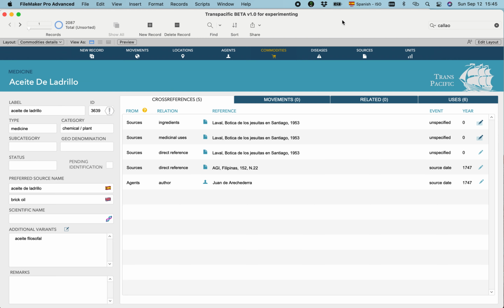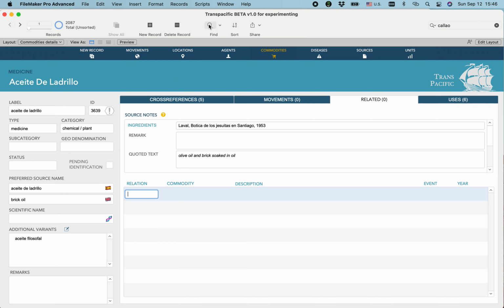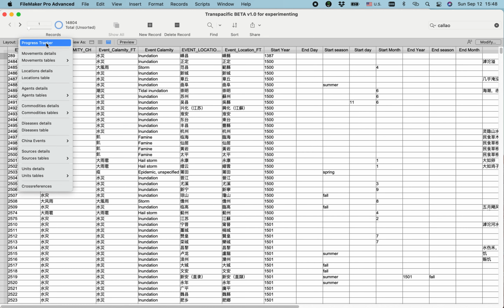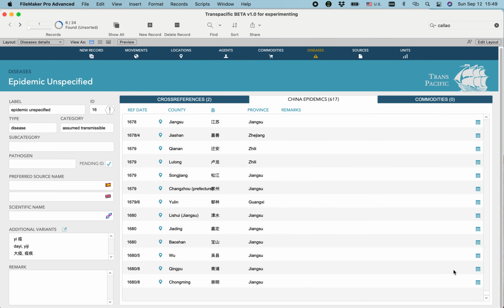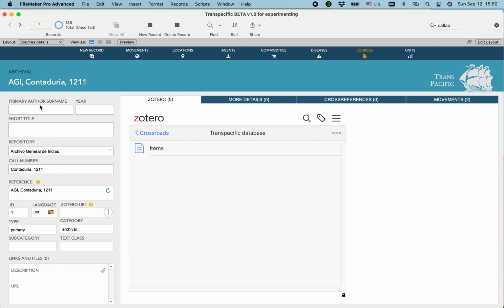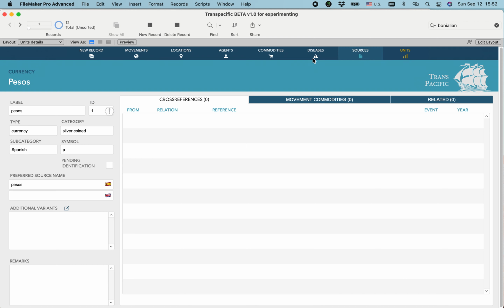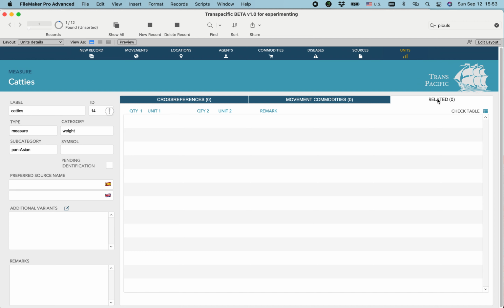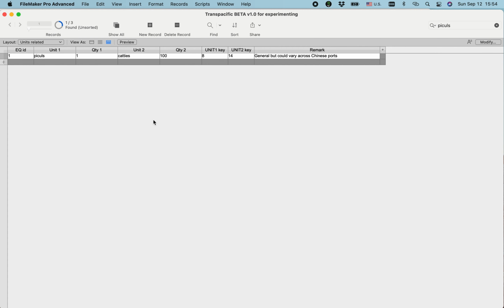3. Learn Layouts: Commodities to Units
How to use the graphic interface for the 7 main tables of the database. This video continues with Commodities, Diseases, Sources, and Units.